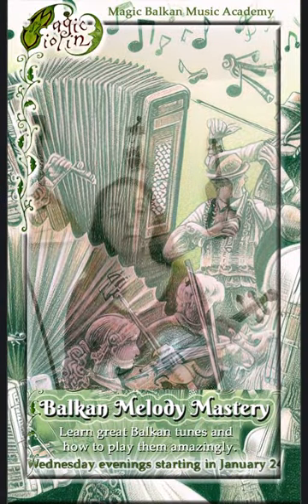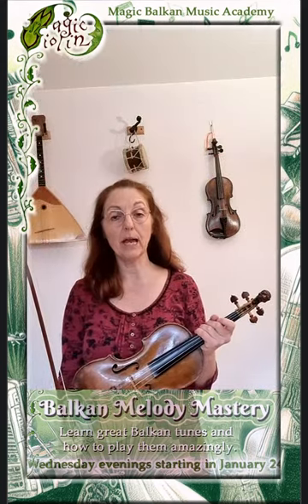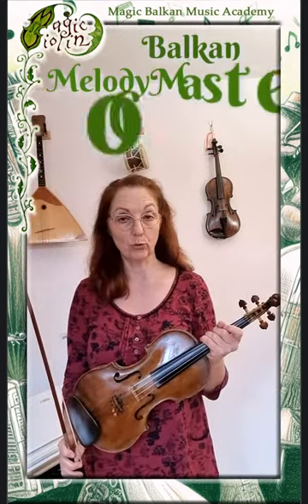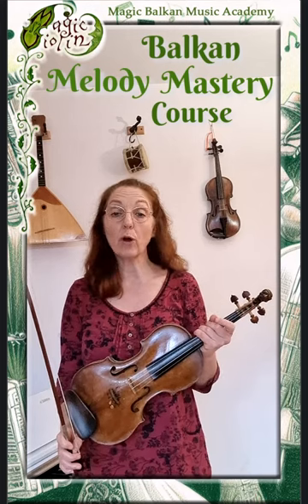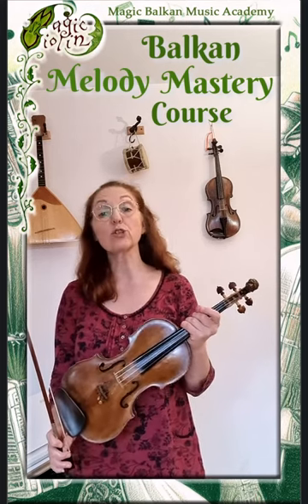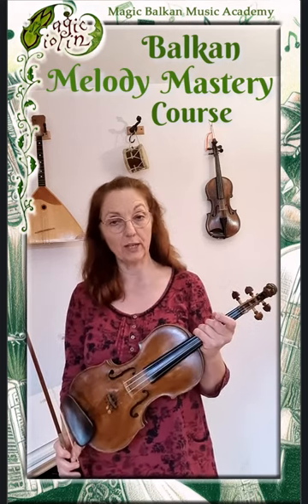Magic Balkan Music Academy - Balkan Melody Master Course Info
Balkan Melody Master is a new online course starting in January 2024. This is the start of a small series of info videos that aim to give hands-on info on the upcoming course. This is about the general philosophy and aims of the course.